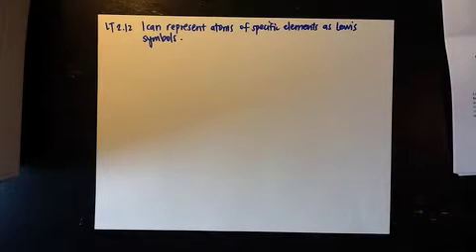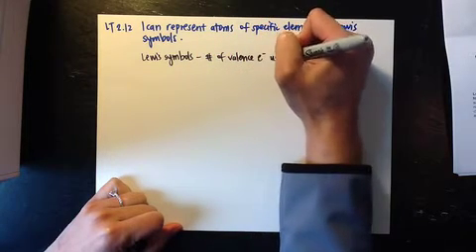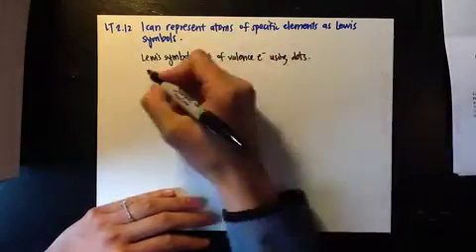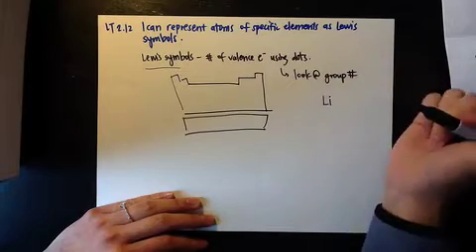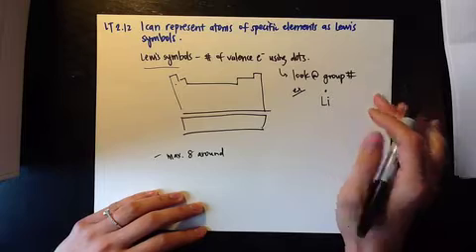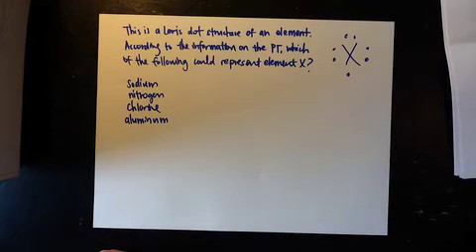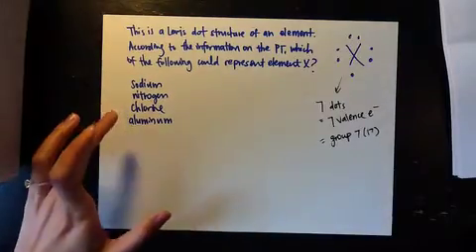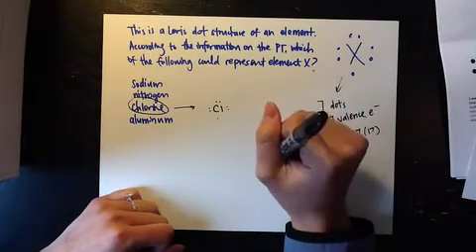2.12 Lewis Symbol